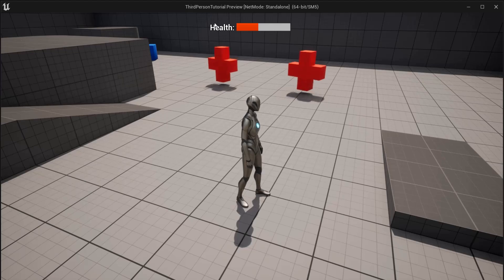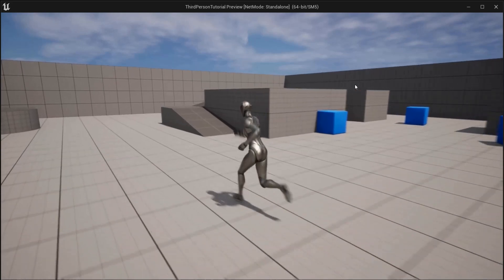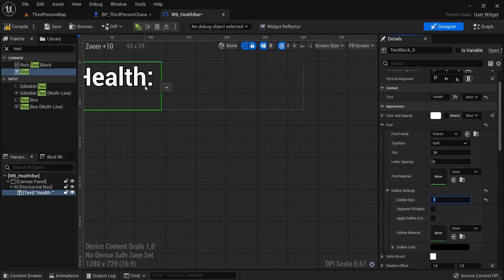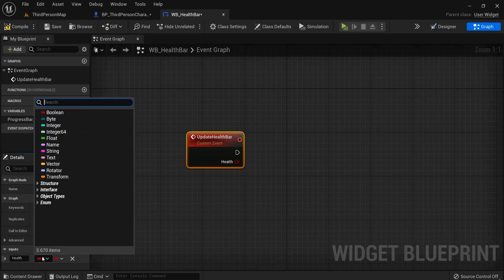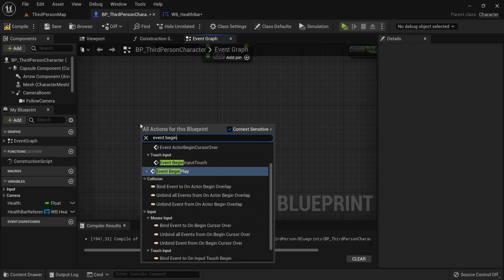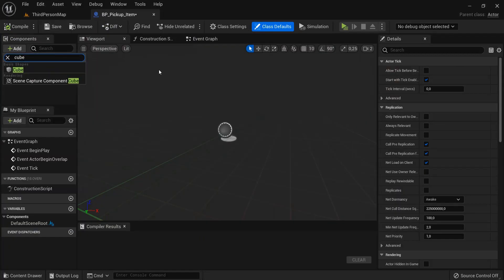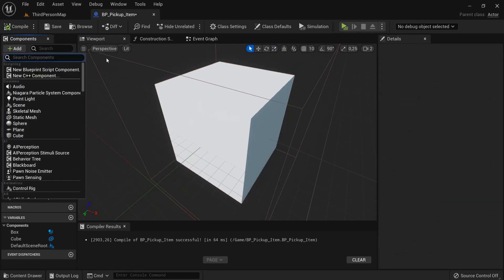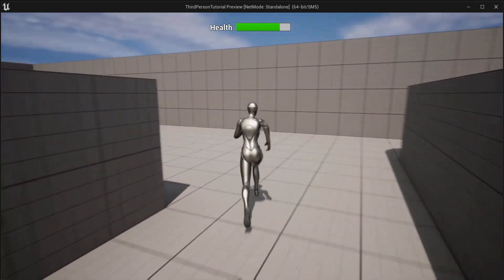Health Bar Tutorial 👉 With HUD On Screen | Unreal Engine 5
In this UE5 tutorial i will show you how to create a health bar with HUD on screen. We will create the blueprint logic, set up the blueprint widget and show the health on screen. As a cool bonus we will also create a health pickup item from a blueprint actor. You can use this for all kinds of games. This unreal engine 5 tutorial is great for beginners to follow step by step.